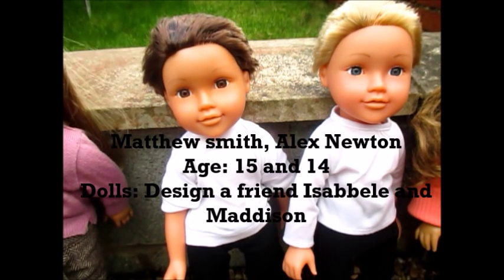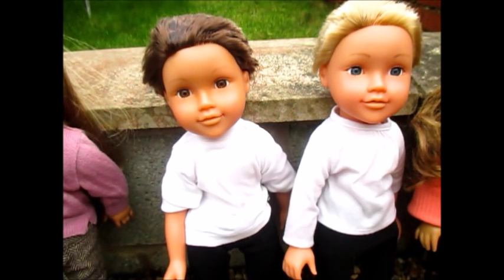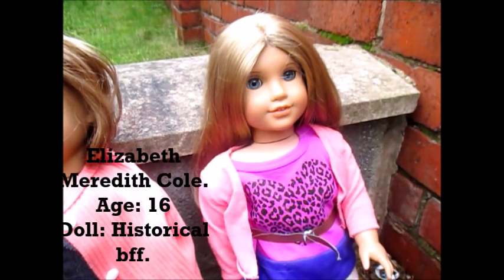All of my dolls and pets as of January 2016! AGLF american girl doll.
THAT MINUTE WHEN YOU REALIZE HOW PROFESSIONAL IT LOOKS!
Lop!
Hi guys! I hope you  enjoy this all my dolls and pets video! I might not be able to do its a 50s thing tomorrow because im having a eye test, if not I will do shoutout saturday and its a 50s thing next weekend!
See ya!
AGLOVER1234FOREVER!